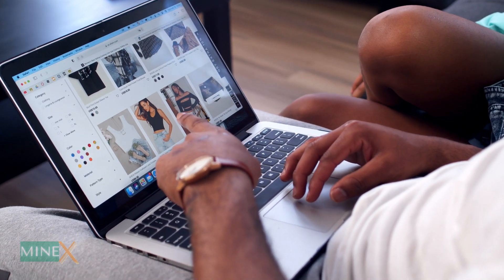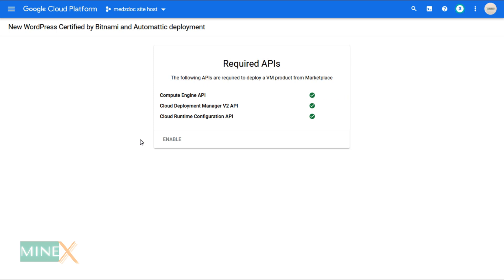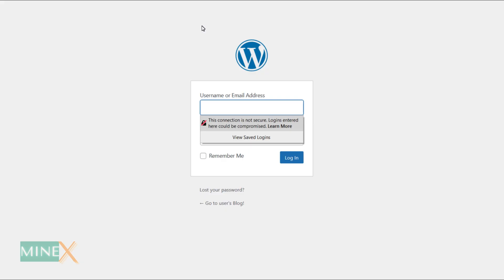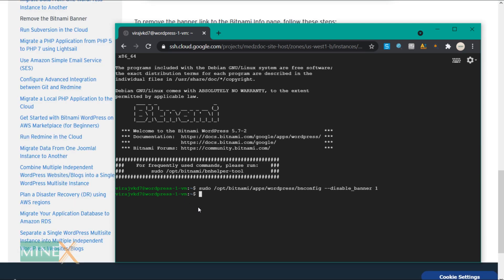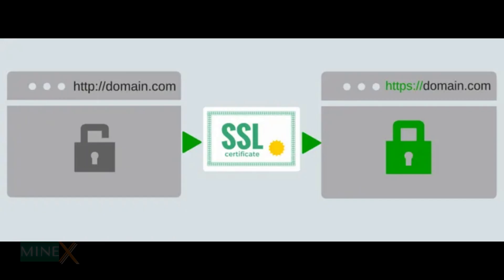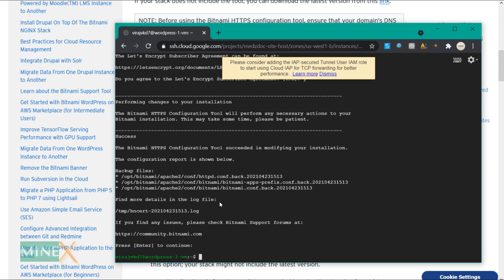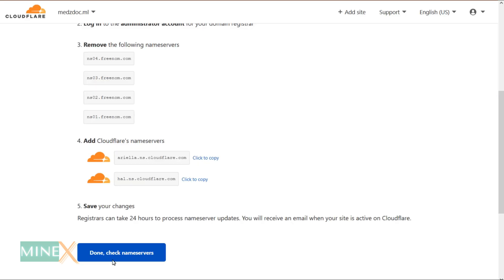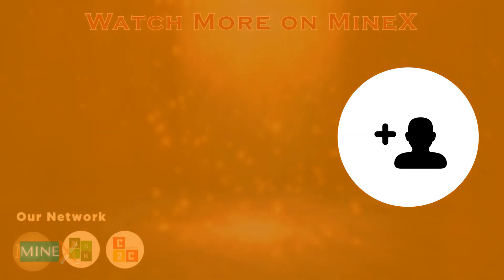How to Start a Blog and Make Money | Free WordPress Hosting on Google Cloud Platform | Step by Step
Hello, in this tutorial you will learn how to host a WordPress site completely FREE without spend cents. If you are a beginner and planned to start a blog or website with WordPress, this tutorial for you. This is a complete tutorial; you don’t have any knowledge about coding or any other technical kind of stuff.
Just follow all the guidelines, all codes and instructions are provided.

I use Google Cloud Free Tier for this. It gives a lifetime Server to host a WordPress site or any web application.

Timecodes;
00:00 - Introduction
00:40 - Sign up to Google Cloud Platform
01:00 - Deploy the Bitnami WordPress Stack
04:00 - Static the IP address
04:36 - Remove the Bitnami Banner
05:31 - Get Free Domain and Point out to the Site
06:58 - Create Free SSL Certificate for the Domain
09:12 - Add the Domain to Cloudflare CDN (Bonus)
11:08 -  Increase the Memory and Speed of Your Server (Bonus)